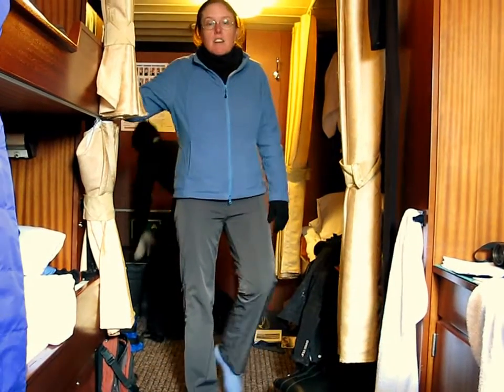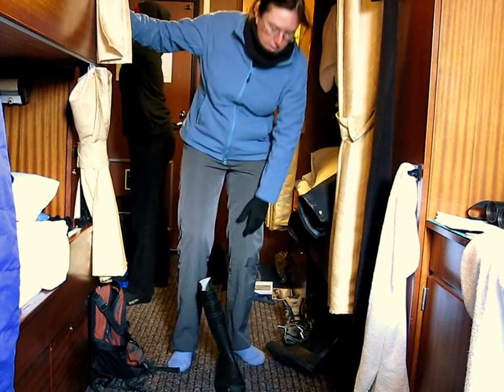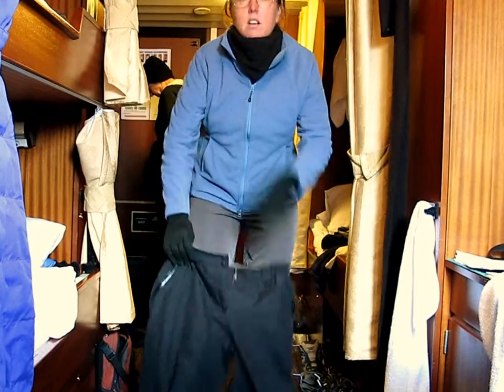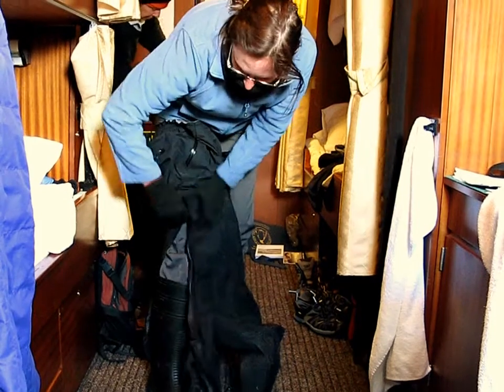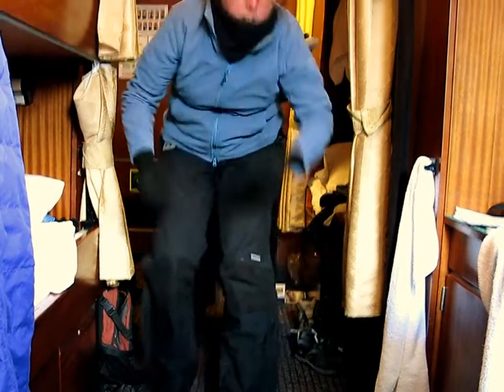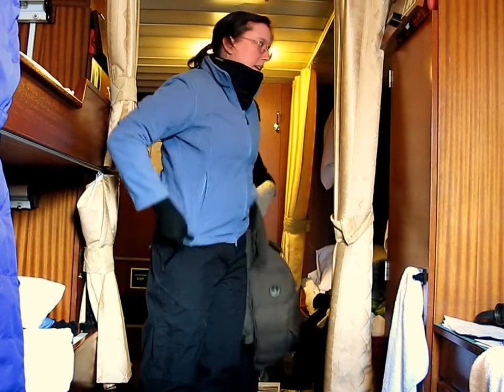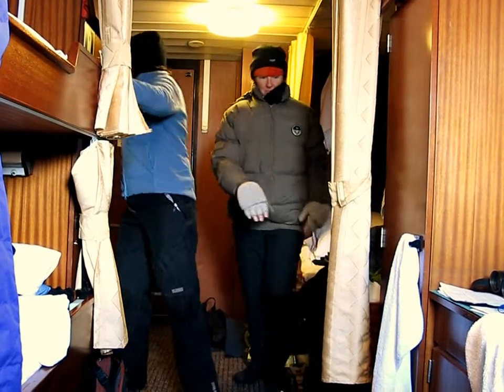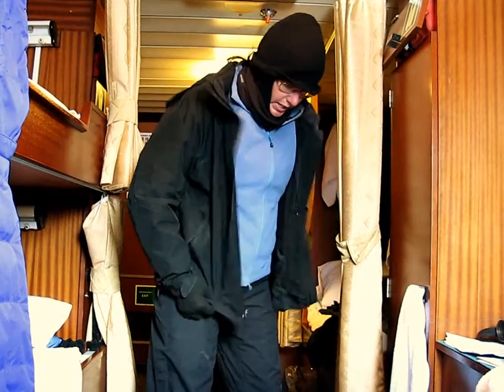Getting Dressed for the Cold! 2 of 4